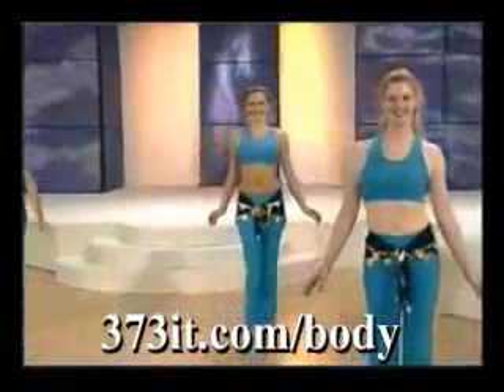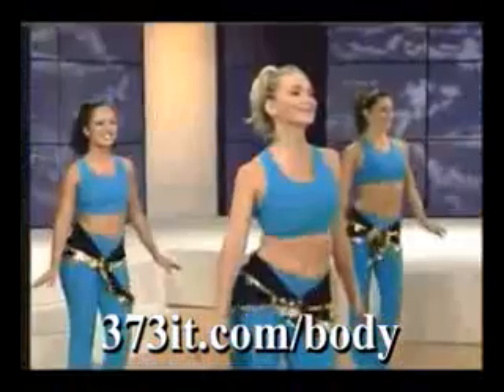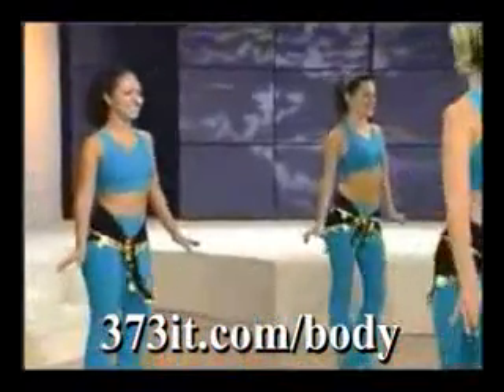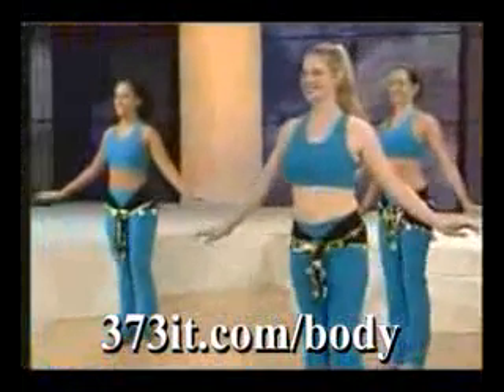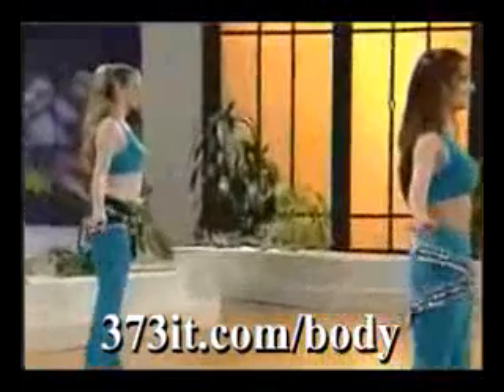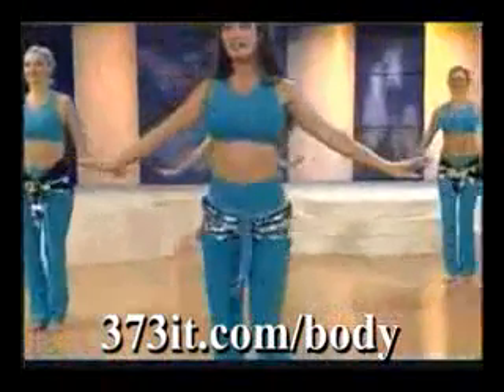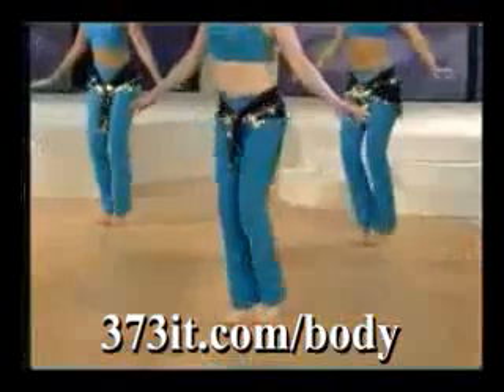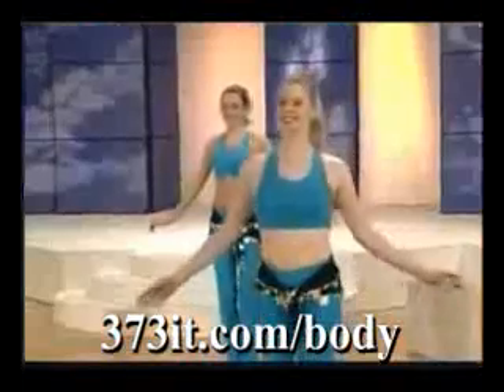Is a Fat Stomach Unhealthy?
Yes. For people with a BMI of 34 or less, a fat belly is regarded as an additional health risk. Fatty tissue which is stored around the stomach and abdomen (sometimes called intra-abdominal, or visceral fat) carries a greater health risk than fat located in the lower body around the butt and thighs. Some health studies show that abdominal fat leads to raised blood pressure, high cholesterol levels, high blood sugar, insulin resistance syndrome (metabolic syndrome X) and heart disease. Because of this, some experts believe that waist circumference and fat-distribution is more important than your actual weight in predicting future health risks.